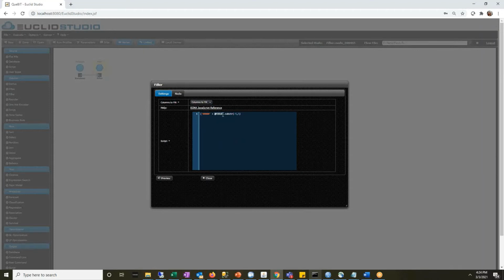QueBIT - Clean a Column in a Text File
Euclid Studio - Clean a Column in a Text File